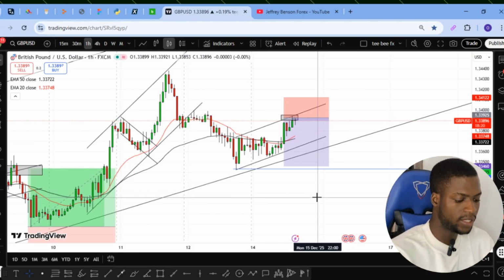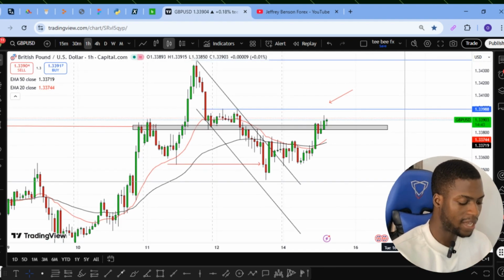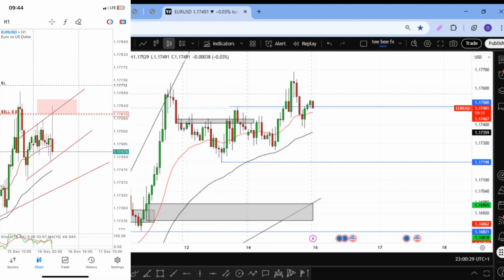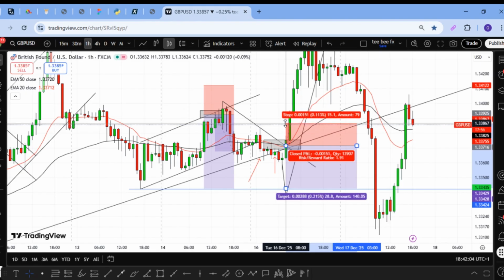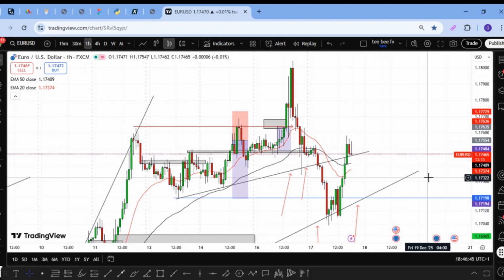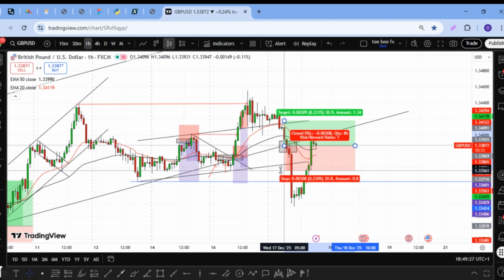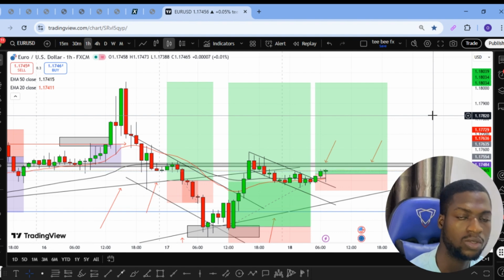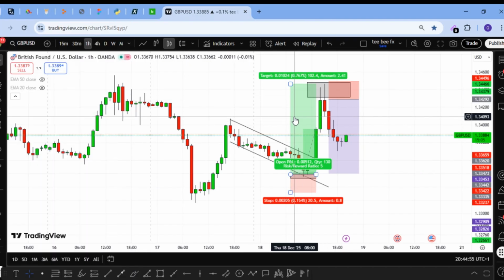I BOUGHT AN INSTANT $2000 FUNDED ACCOUNT TO SEE HOW MUCH I CAN MAKE FOR DETTY DECEMBER. |EPISODE 3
This a continuation video of me trading an instant $2000 account from fundednext and this part covers Monday till Thursday which is 18\12\2025.